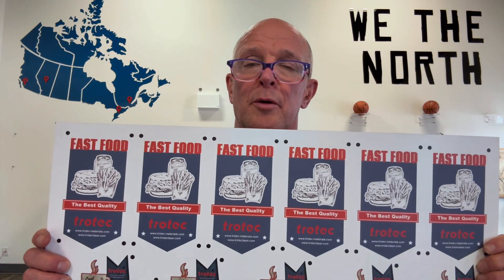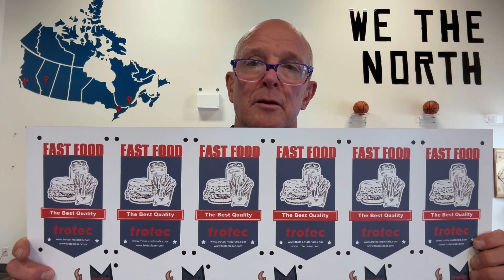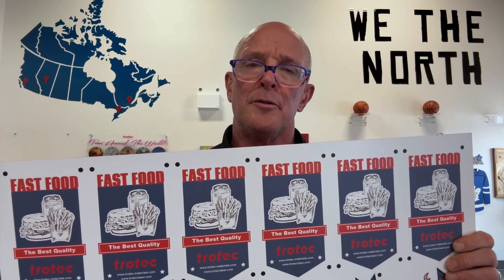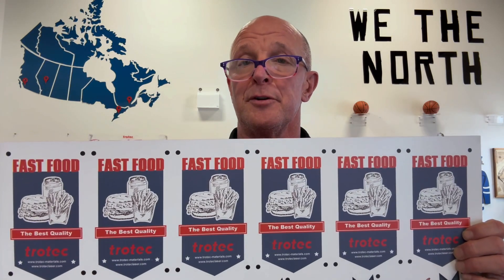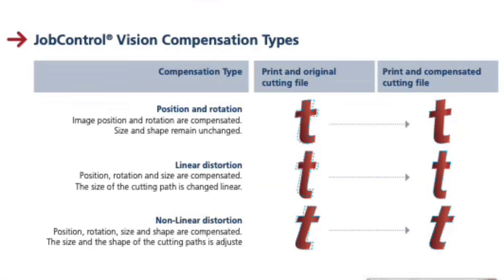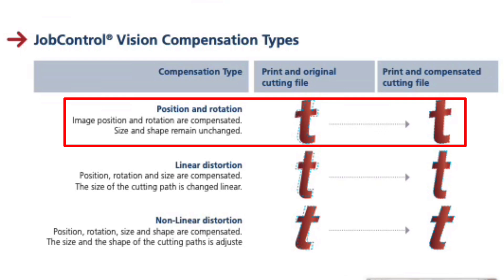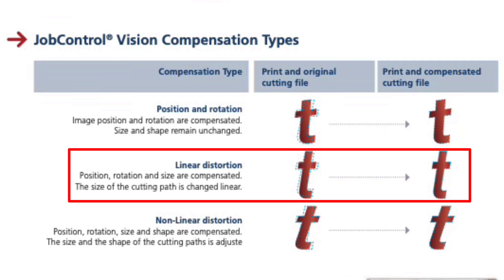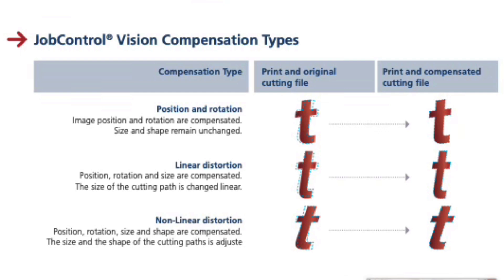Print and Cut With Trotec's Job Control Vision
In this video we are going to look at how the Trotec Laser will read registrations marks on a Print to Cut substrate with the Job Control Vision Camera

Table of Contents:

00:00 - Introduction
04:00 - Job Control Vision Compensation
05:19 - How do we Install the Camera
08:35 - Setting Up the Cut File
11:19 - Printed Substrate That is Square
14:01 - Printed Substrate that is Rotated
15:30 - Final Thoughts